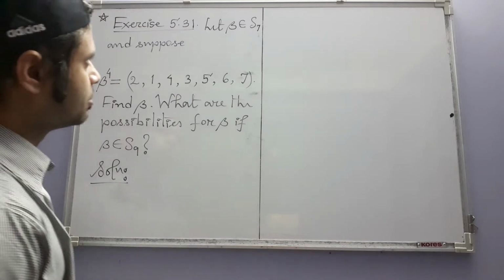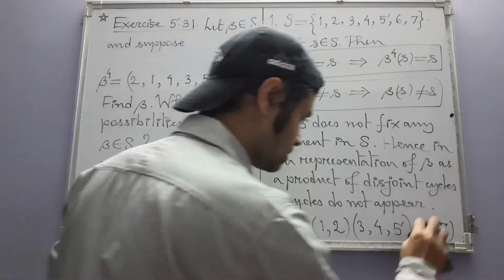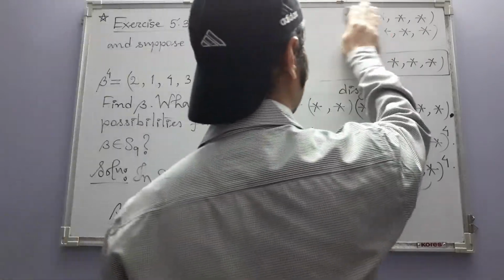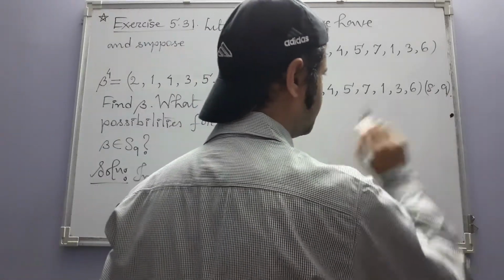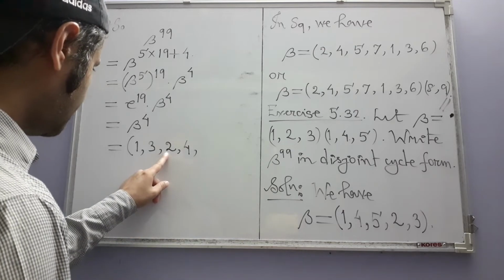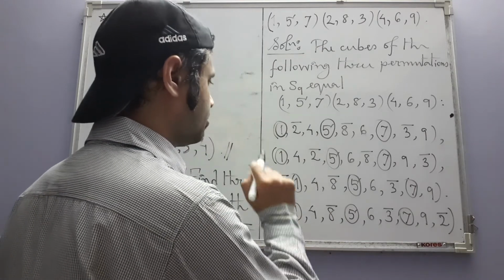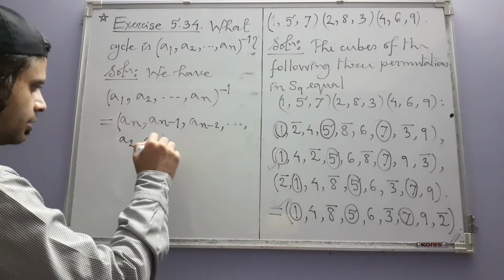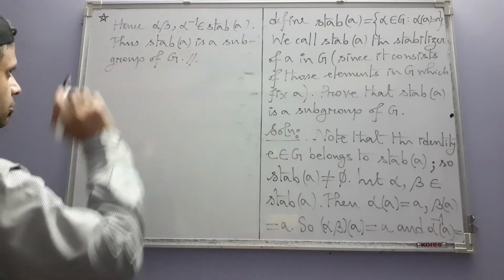Permutation groups (Gallian)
In this part we solve Exercises 31 - 35. More in the next part.